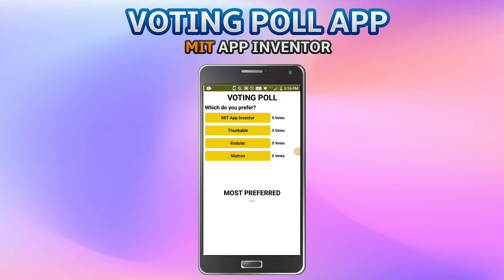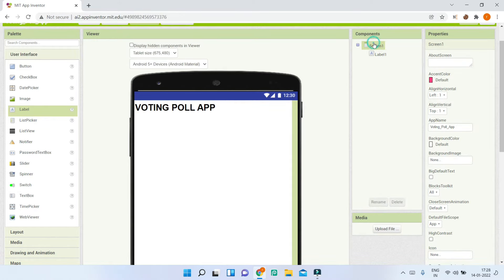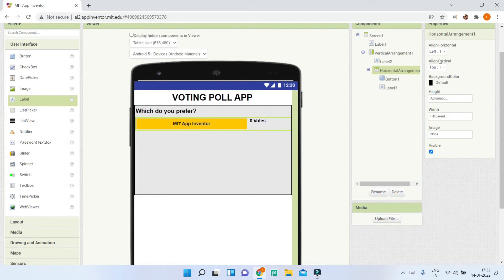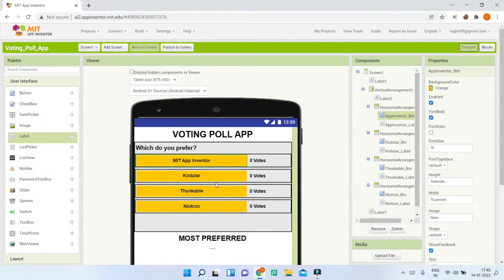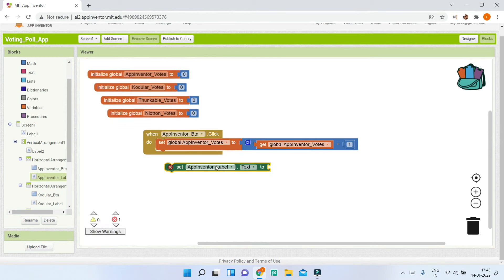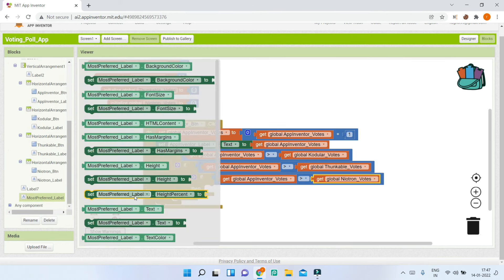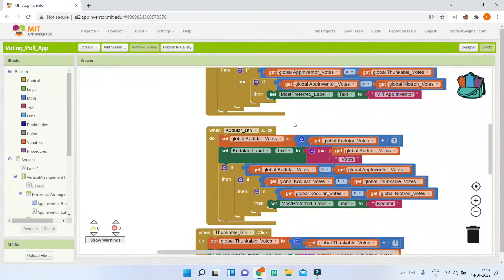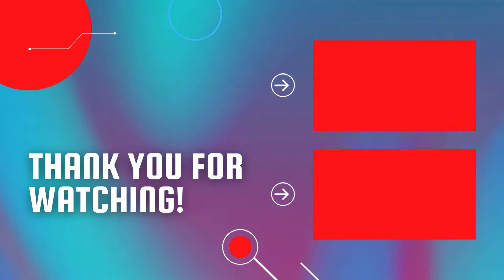Create Voting Poll App in MIT App Inventor in Just 10 Minutes! || App Inventor 2 || Mobile App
This video is about creating a simple voting poll app in MIT App Inventor. In this MIT App Inventor app, you can create your own voting poll options and the user can vote.
You will learn how to use if-else conditions in MIT App Inventor while creating this app.

⏱️⏱️TIMECODES⏱️⏱️
0:00 - Intro - Voting Poll - MIT App Inventor
1:35 - UI Design -  Voting Poll - MIT App Inventor
5:16 - Blocks Section - Voting Poll - MIT App Inventor
11:18 - Testing The App [Demo] -  Voting Poll - MIT App Inventor